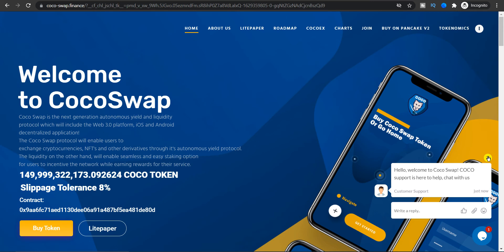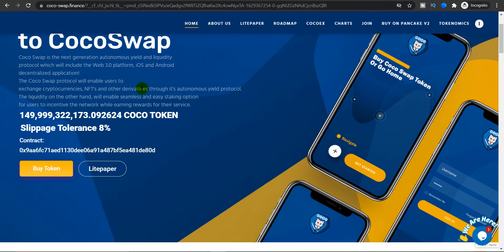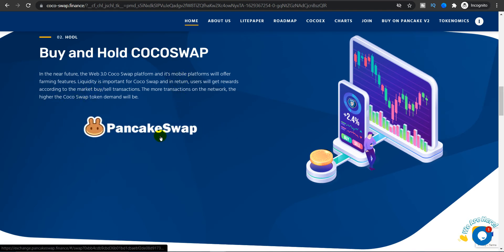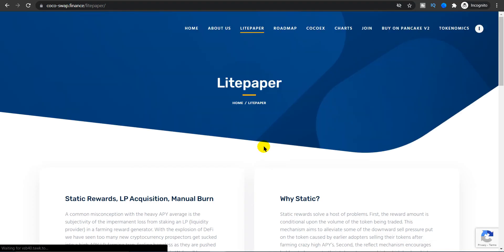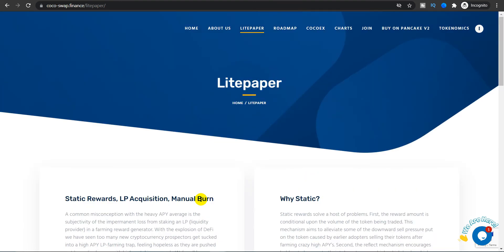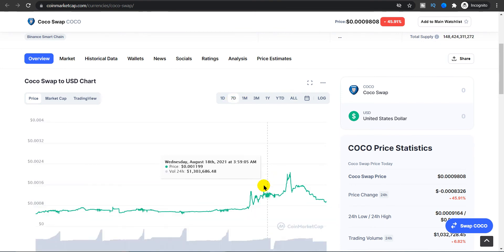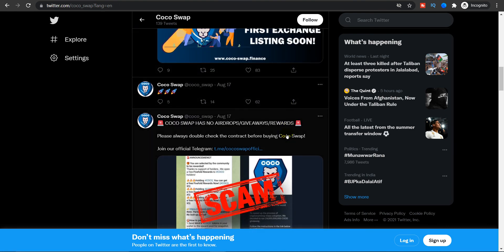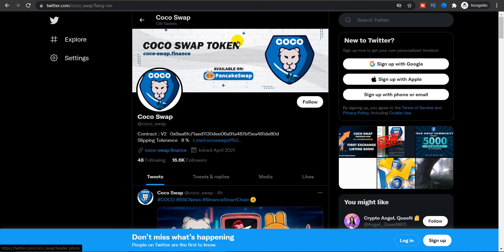🔥 COCOSWAP REVIEW !! THE NEW TRENDING BSC NFT TOKEN WITH HUGE POTENTIAL ??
Follow me for more updates :-
MAKE SURE YOU DON'T GIVE OUT ANY OF YOUR DETAILS. IT IS NOT ME. I WILL NEVER ASK FOR ANY PERSONAL DETAILS OR MONEY FROM MY VIEWERS.